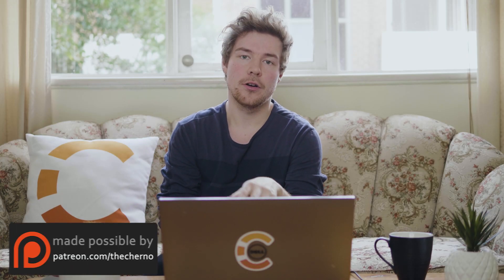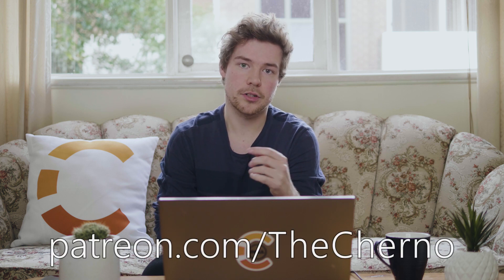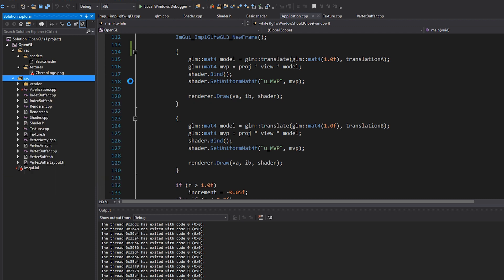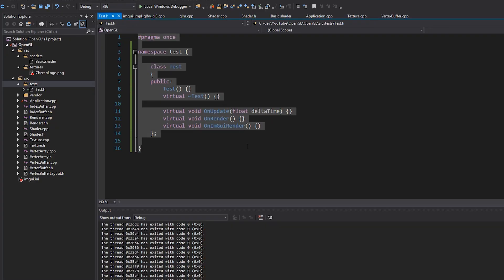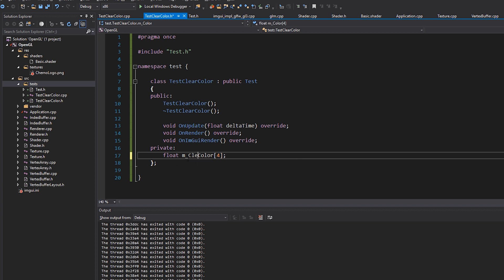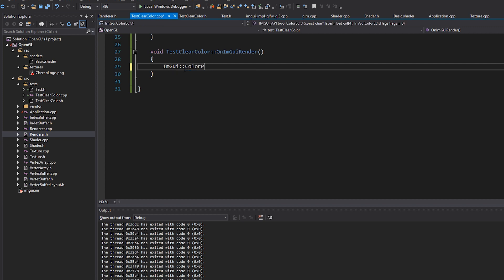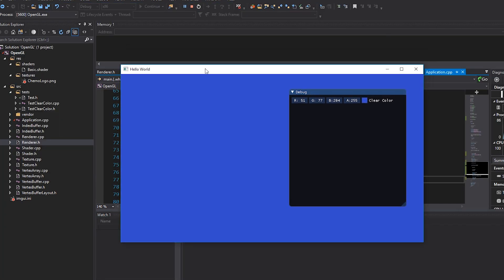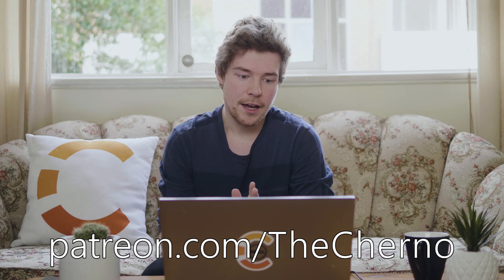Setting up a Test Framework for OpenGL